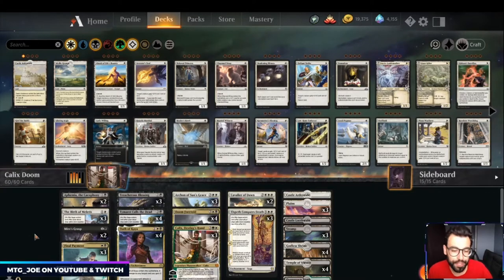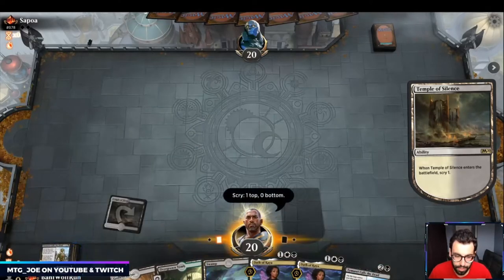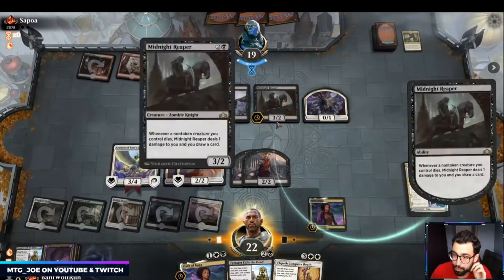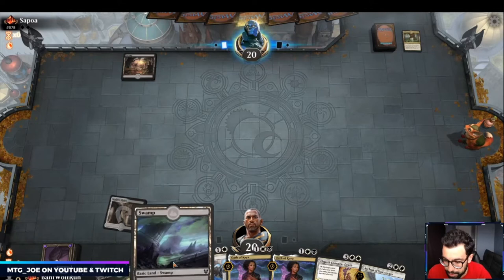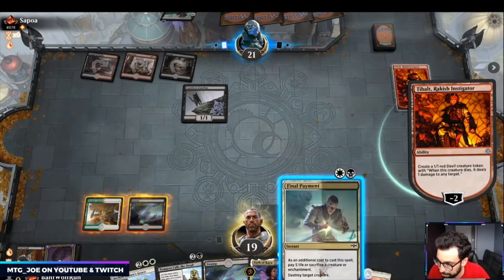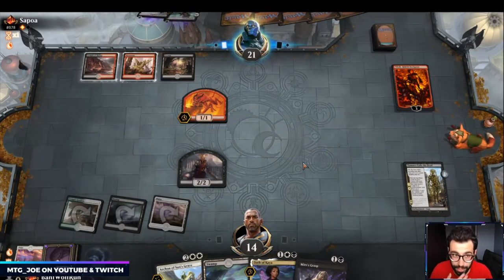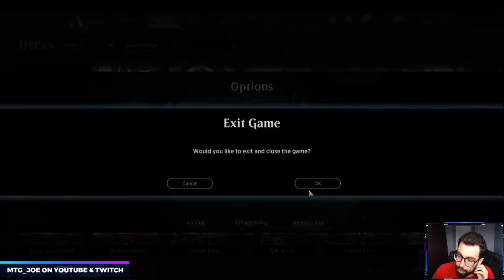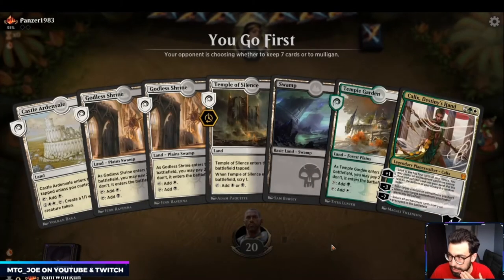Lock Your Opponent Out - Mythic Ranked Calix Doom Foretold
2 Mire's Grasp (THB) 106
3 Plains (THB) 279
4 Godless Shrine (RNA) 248
4 Temple Garden (GRN) 258
4 Doom Foretold (ELD) 187
4 Oath of Kaya (WAR) 209
3 Final Payment (RNA) 171
4 Tymaret Calls the Dead (THB) 118
3 Treacherous Blessing (THB) 117
2 Aphemia, the Cacophony (THB) 84
2 Cavalier of Dawn (M20) 10
3 Elspeth Conquers Death (THB) 13
3 Archon of Sun's Grace (THB) 3
1 Castle Locthwain (ELD) 241
3 Calix, Destiny's Hand (THB) 211
3 The Birth of Meletis (THB) 5
4 Overgrown Tomb (GRN) 253
1 Castle Ardenvale (ELD) 238
3 Swamp (THB) 283
4 Temple of Silence (M20) 256

2 Kaya, Orzhov Usurper (RNA) 186
3 Knight of Autumn (GRN) 183
3 Dead Weight (GRN) 67
3 Destiny Spinner (THB) 168
4 Agonizing Remorse (THB) 83